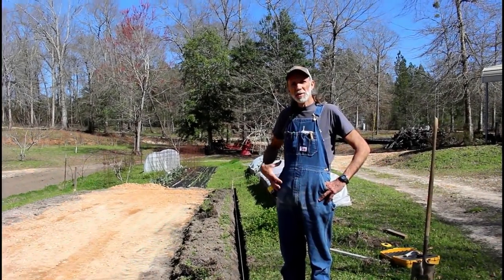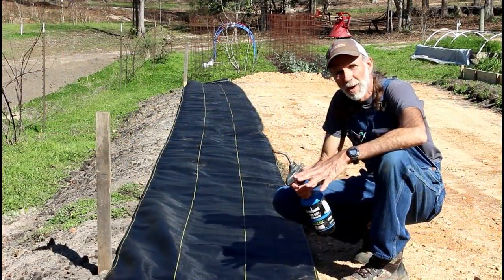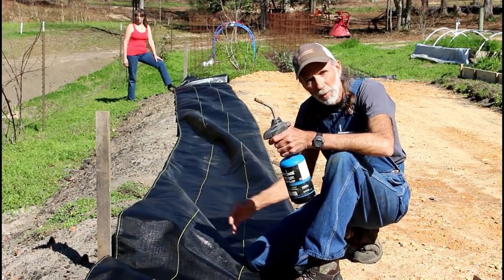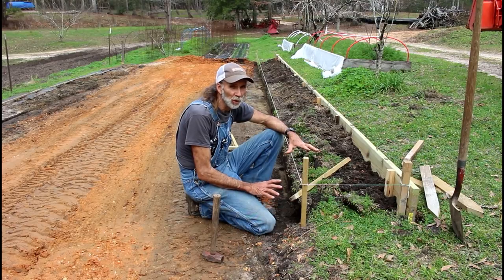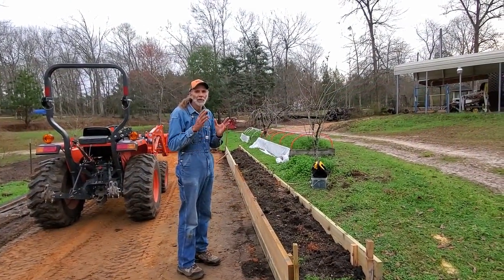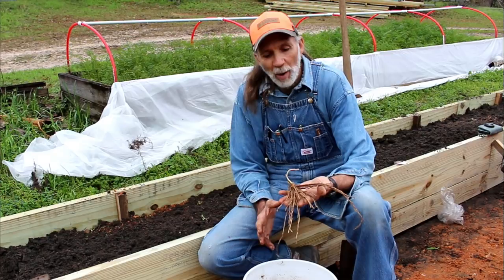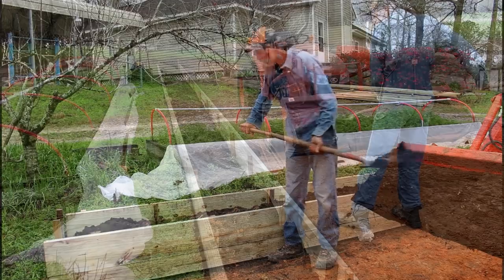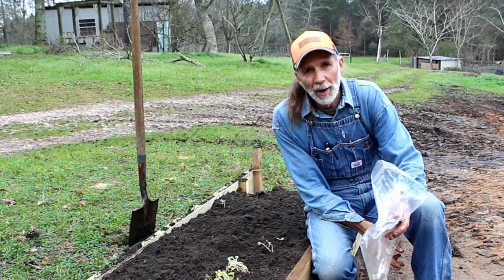How to Build a High Tunnel/Greenhouse FOUNDATION | Building a Raised Bed | Part 2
As part of the foundation we are building a raised bed on one side of the new greenhouse. 16 x 36 with 7 foot side walls.

a